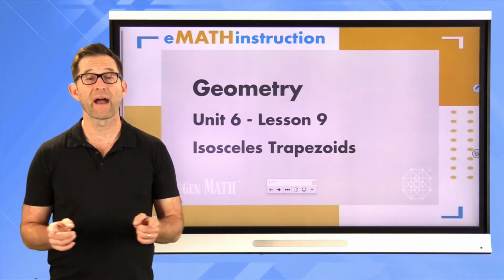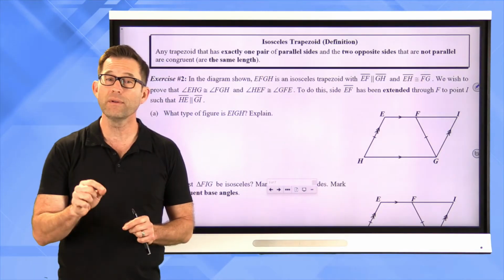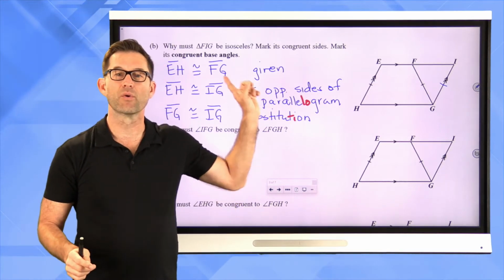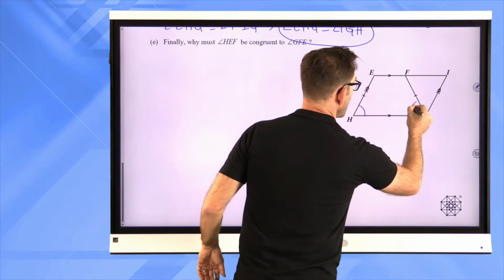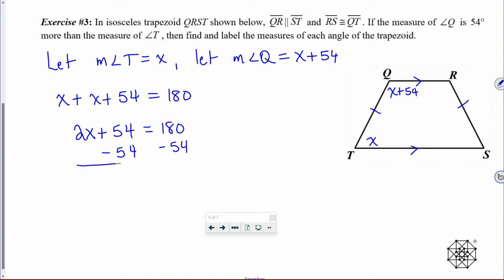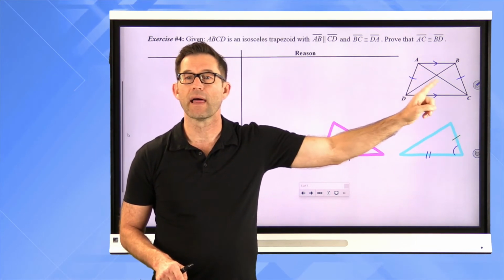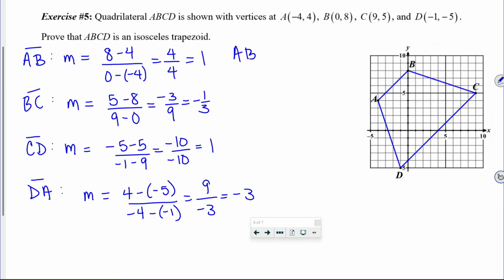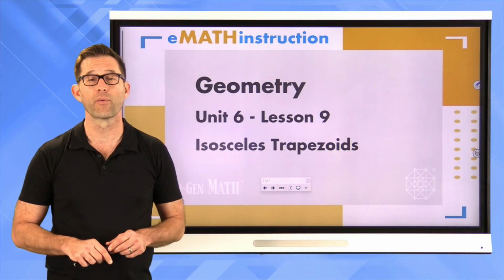N-Gen Math Geometry.Unit 6.Lesson 9.Isosceles Trapezoids